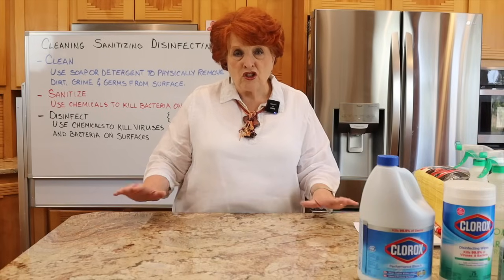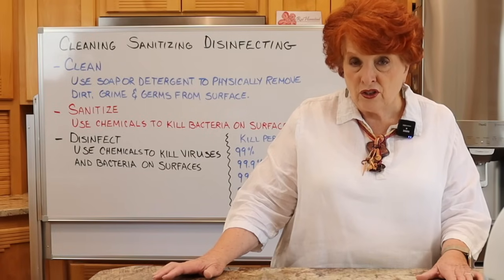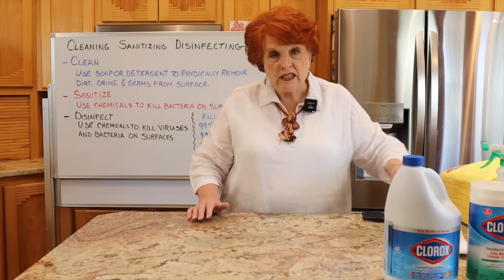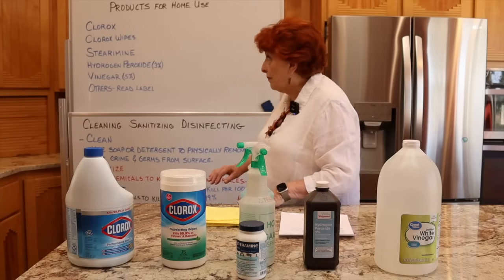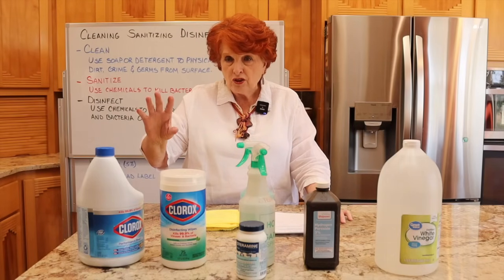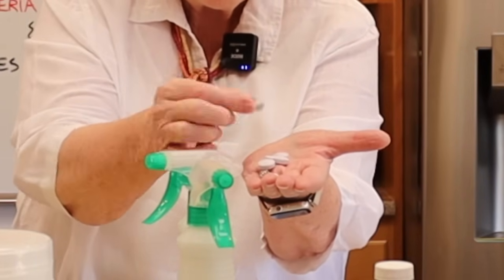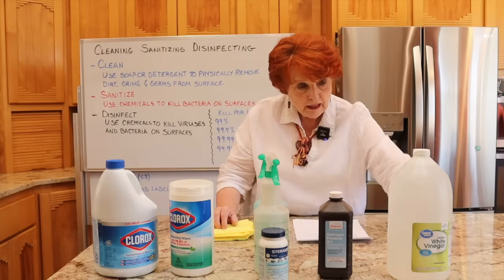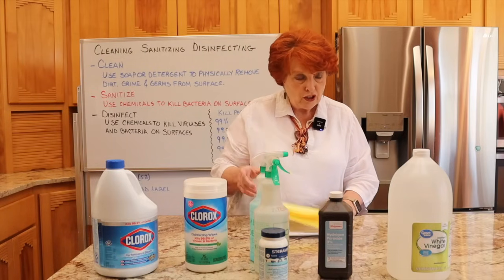Cleaning Sanitizing Disinfecting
We discuss the differences among cleaning, sanitizing, and disinfecting according to the EPA and share information about household cleaners that can be used to select the best ones for your needs.

Products
Stearmine Sanitizing Tablets